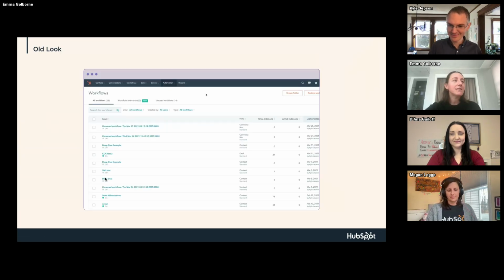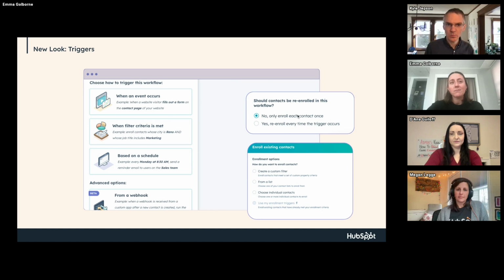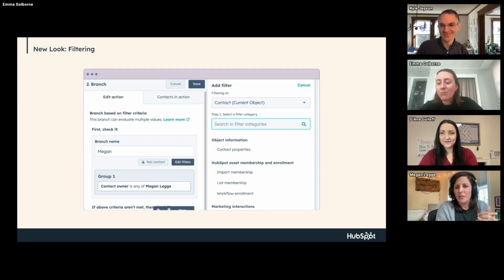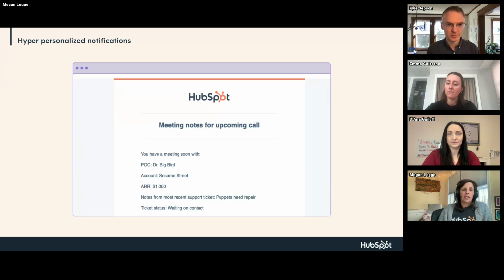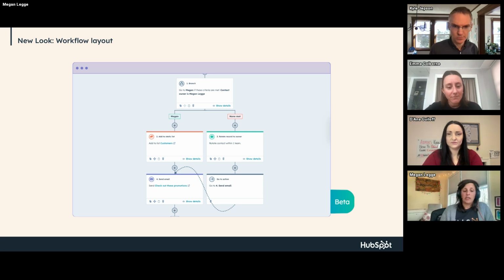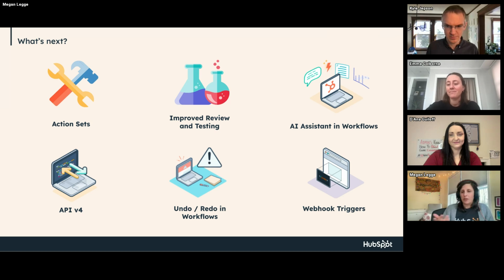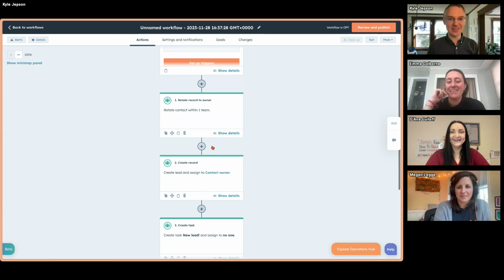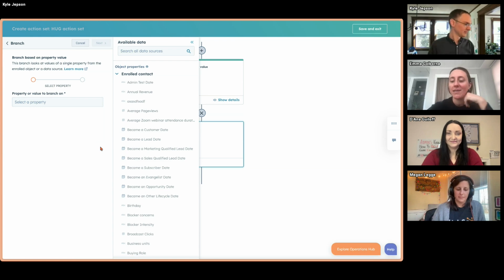Whats New In Workflows | HubSpot Admin HUG | November 28, 2023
If you spend a lot of time creating workflows, you've likely noticed that the workflows canvas is going through a redesign.

The sidebar moved from the right-hand side to the left-hand side, enrollment options are now organized into categories, actions options are getting rearranged, a data source panel has been added to certain actions -- the list goes on and on.

Join HubSpot Product Managers Megan Legge and Emma Golborne as they talk through these changes, why we're making them, and where we're headed next.